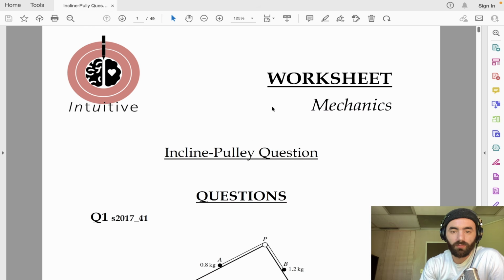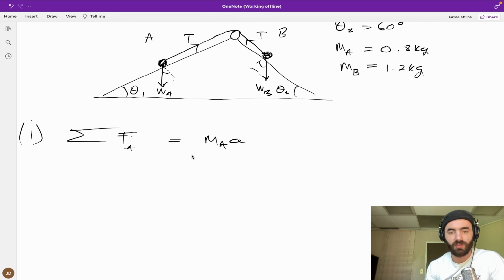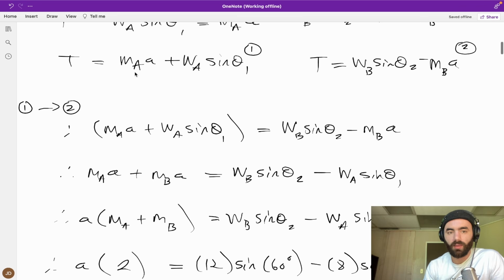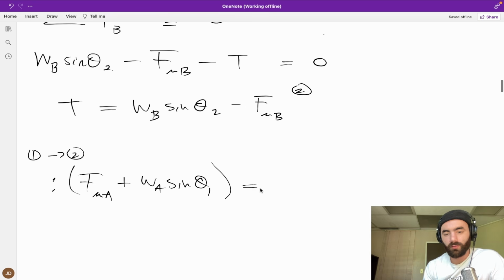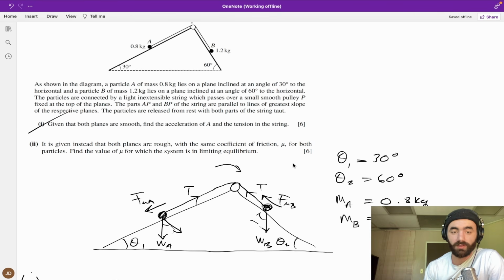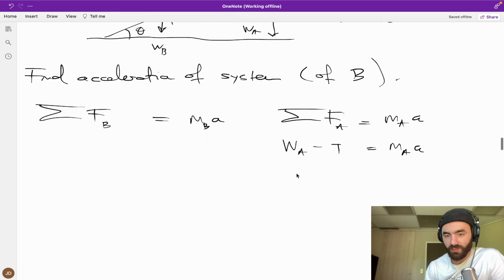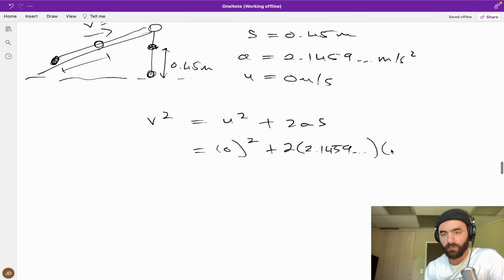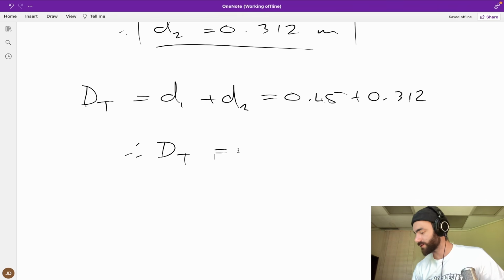Exam Hack | CIE A-Level Maths | Mechanics | Incline-Pulley Question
Time Stamps:
0:00 Intro to the Question
01:59 Question One
17:30 Question Two
30:04 Mechanics Overview